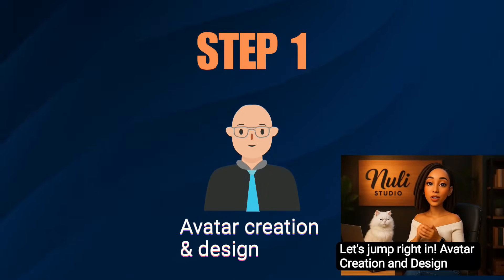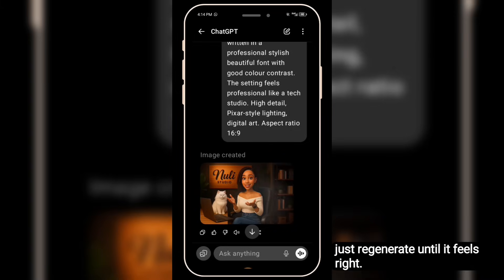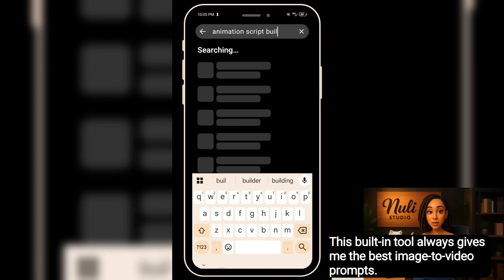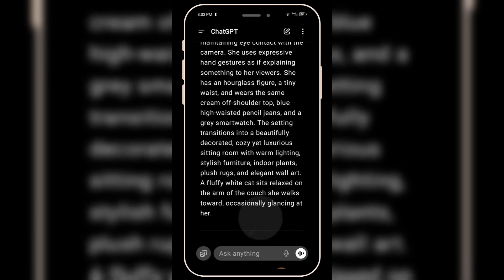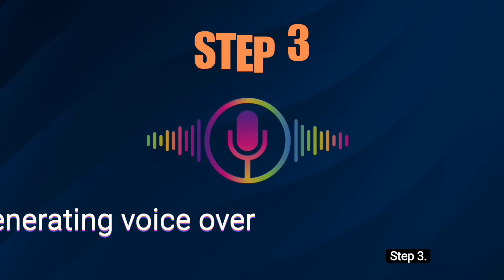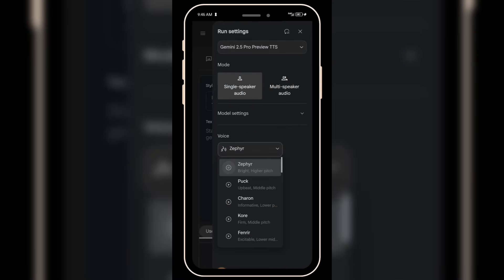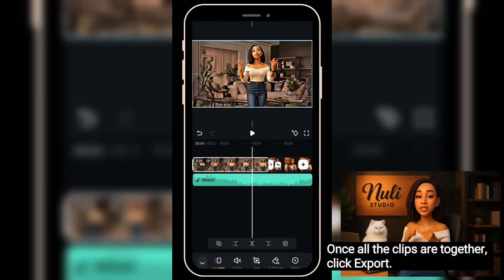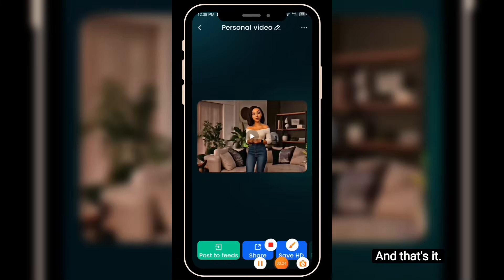Create Your Look-Alike AI Avatar That Walks, Talks, and Gestures — Free & Easy Tutorial!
Want to create a hyper-realistic AI avatar that looks just like you — one that walks, talks, moves, gestures, and lip-syncs — all from your phone and completely free?

In this easy step-by-step tutorial, I’ll walk you through how to bring your custom AI character to life using 100% free tools:

✨ ChatGPT – for generating unique avatar ideas and scripting
🎬 Kling AI – for full-body walking and gesture animations
🎤 Google AI Studio – for ultra-realistic AI voiceovers and seamless audio editing
👄 DreamFace – for flawless lip-syncing to match your voice

This tutorial is perfect for beginners — whether you're creating an AI influencer, digital assistant, virtual storyteller, or just experimenting with fun and powerful AI tools.

By the end of this video, you’ll have a professional-quality AI animated video you can post on YouTube, TikTok, Instagram, or use in any creative project.

👉 No coding. No paid software. Just pure creativity. Let's dive in!

Timestamps:
00:00 - 01:15 Introduction to AI Avatars
01:16 - 02:31  Step-by-Step Avatar Creation
02:31 - 3:01  Changing Outfits 3:02 - 04:01 Image to Video Creation
03:19 - 06:13 Using kling AI for Animation
06:14 - 07:19 Generating Voice Over
07:20 - 07:49  Video Editing Basics
07:49 - 08:51 Lip Syncing with Dreamface
08:52 - 09:49 Final Preview and Outro

Get free tools & perks in my Telegram Community

Tags(ignore these)
AI avatars, animation tutorial, voice-over, video creation, Chat GPT, digital content creation, faceless YouTube channel, AI technology, video editing, lip syncing, content creation tips, free tools for creators, animation software, how to create AI avatar.

W A T C H    N EX T :

▶️How to Make Stunning Animated Stories with ChatGPT & Whisk Images  | Mind-Blowing Stories